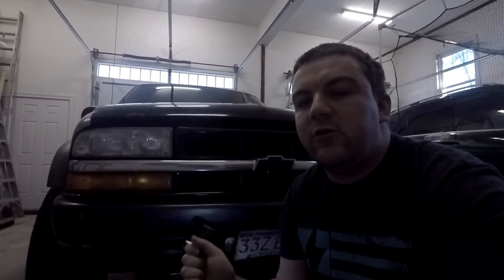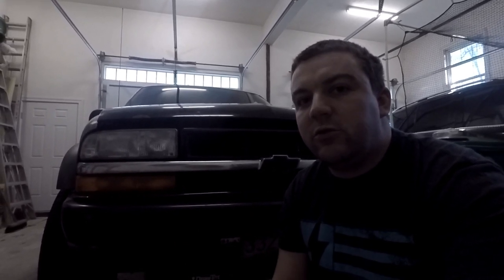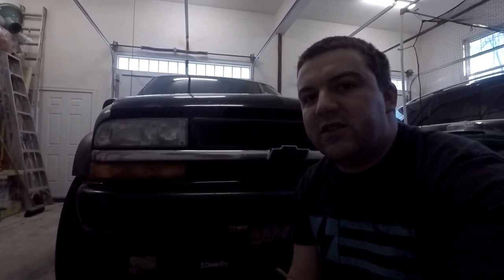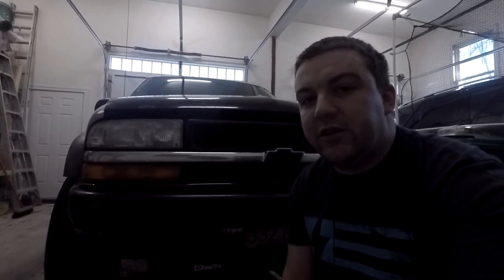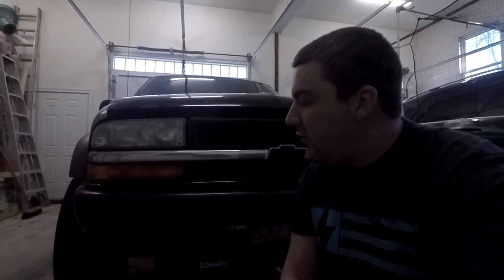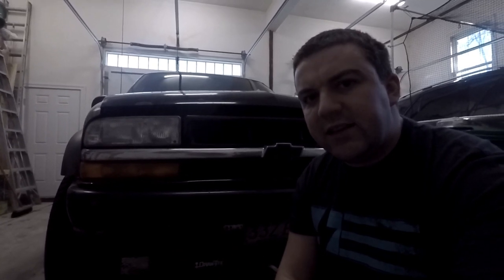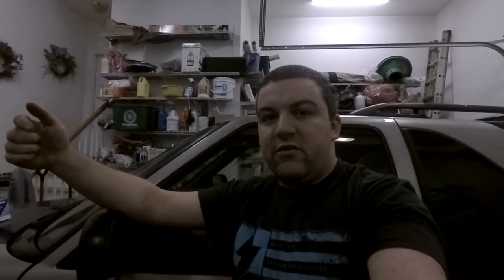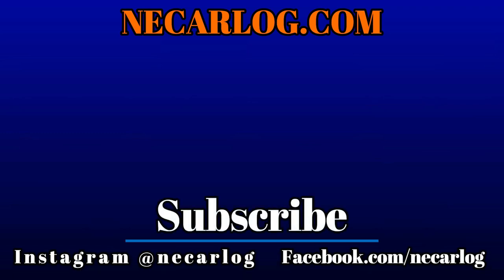S10 Blazer Remote Oil Filter Delete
Oil Filter Adapter - 14081300
Oil Filter - PF47E

In this Video I remove the Remote Oil Filter and Oil Cooler lines from my 2000 Chevy S10 Blazer ZR2 4wd. This process removes the engine oil filter from under the radiator to mounting a smaller 2wd model filter onto the 4.3 Liter V6 Engine Block. The Oil Filter and Oil Filter Adapter part numbers are listed above for reference. If you are in need of an oil change then this is a great time to do this procedure as you are already replacing the oil filter.

The Oil Filter will be mounted to the engine block just above the front 4x4 differential. To get the oil filter in place you cannot pre-fill the filter as you have to and bring it over the differential then mount it in place. the filter cannot fit straight up between the diff and oil pan.

There are a few reasons you may want to do this remote oil filter delete and the first would be if your oil cooler lines are leaking and about to go as when these lines fail you will loose all oil and run you engine dry that could cause the engine to seize up. Deleteing the oil cooler and remote oil filter prevents any issues with these cooler lines.

I like to make my vehicles as simple as possible with the least amount of parts that could fail and cause damage.

The Chevrolet ZR2 is the off-road designed model that come lifted with a wider track width from the factory to improve off road capability.  This ZR2 Blazer came stock with 31" tall tires, 3.73 Gears, and a Locking 8.5 Rear Axle.